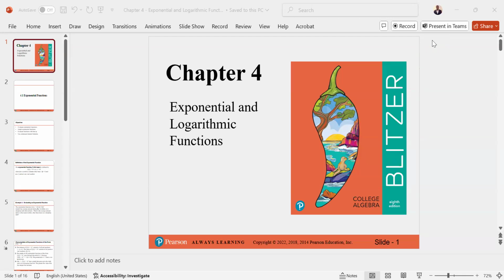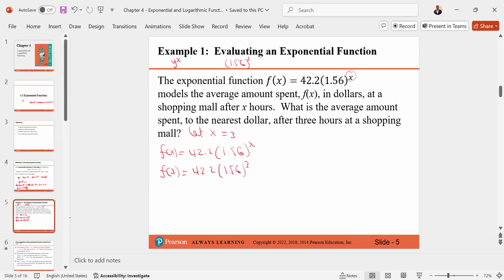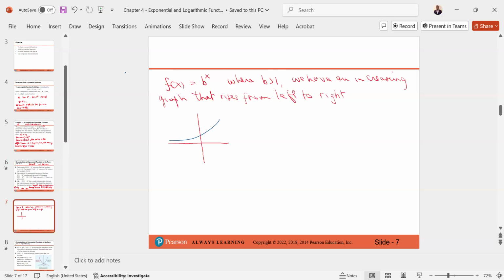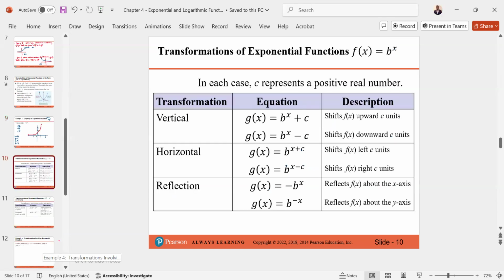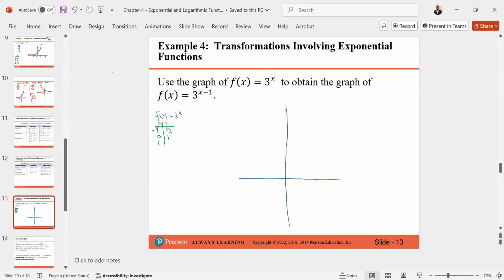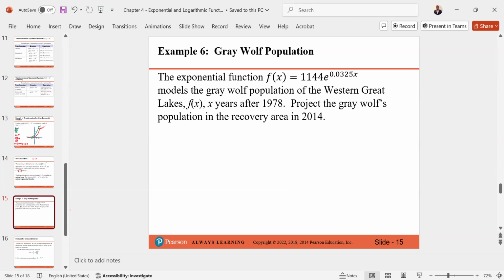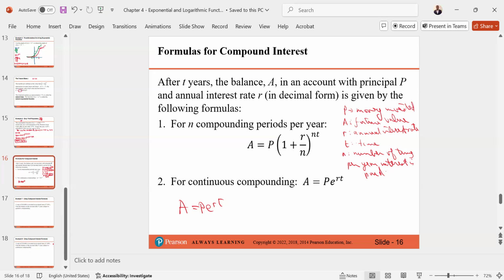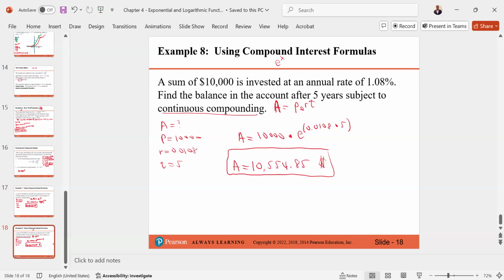Chapter 4 - Section 4.1.- Exponential Functions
Evaluate exponential functions.
Graph exponential functions.
Evaluate functions with base e.
Use compound interest formulas.